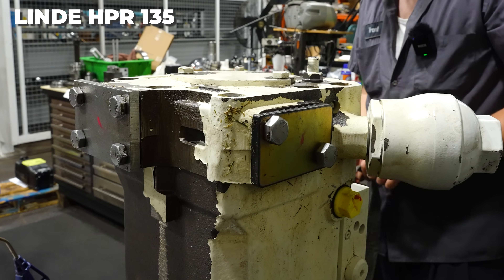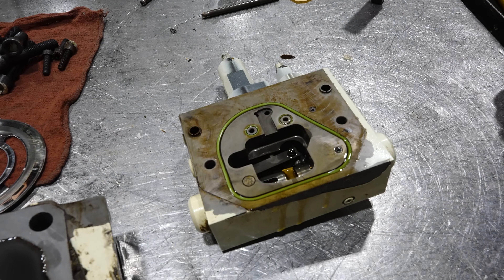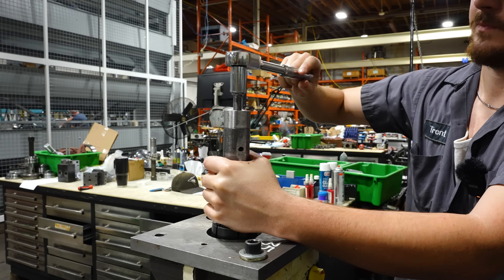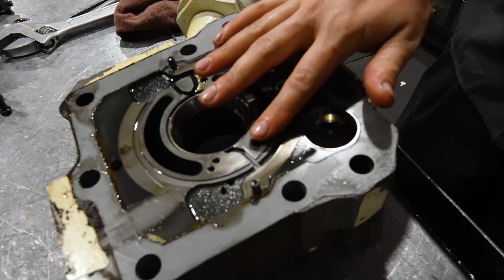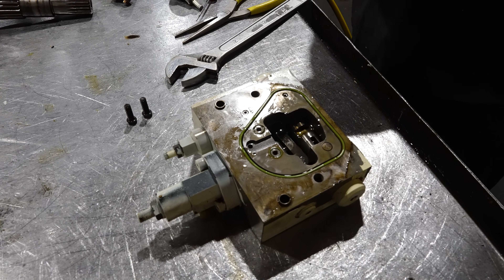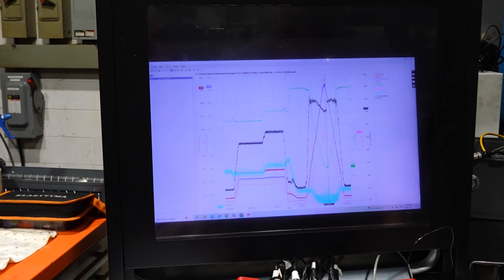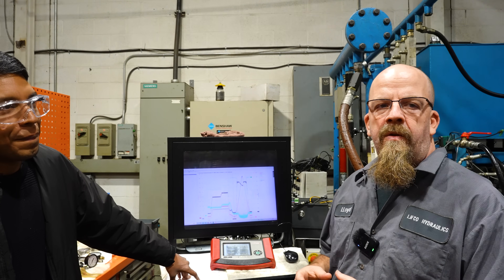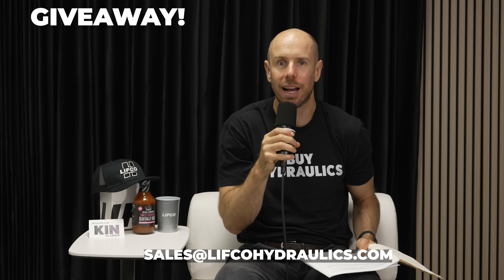Linde HPR 135 Troubleshooting: Why is this Pump going Over Pressure?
This video was a little bit of a tricky one! The customer set this pump in because the unit was going over pressure to 6500 psi when it should be around 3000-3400 psi. Our mechanic Trent did a breakdown and found some burnt oil upon opening, most likely from heat. He also discovered some gouges and scratches on the piston shoes and swash plate. This was a result of contamination though we don't actually see it, when there's contamination- all bets are off. Fraser pops in and explains things further such as, the control and explained why this pump could be going over pressure.